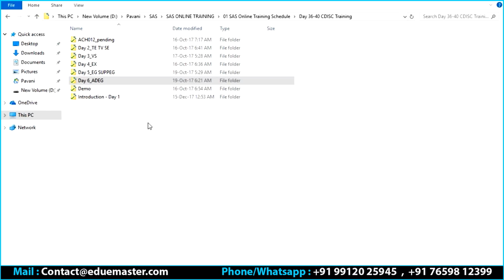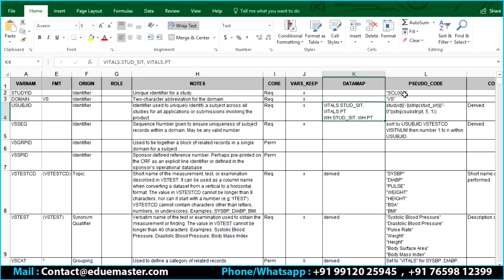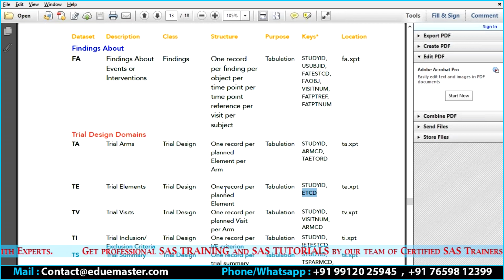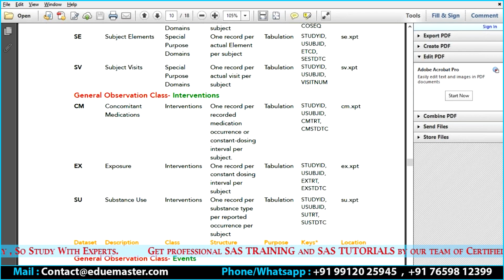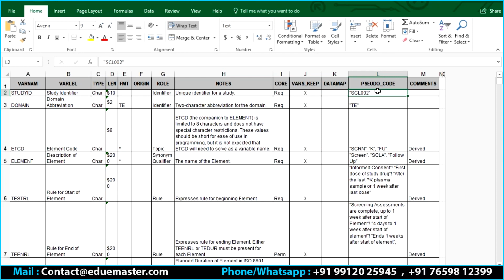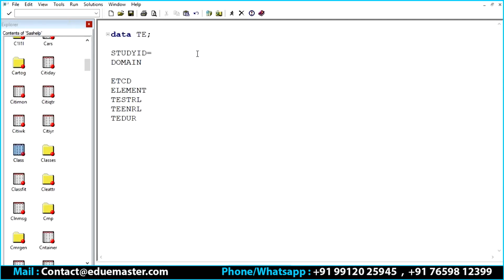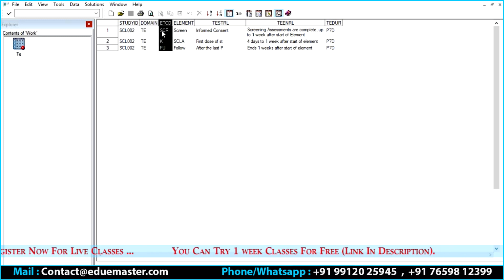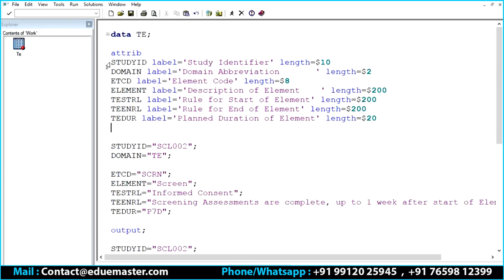SAS Tutorials for Beginners| Clinical SAS (CDISC SDTM ADaM TLF'S) Programming Full Course -Day 35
Day 35 Clinical SAS Programming Full Course for Free Creating Datasets as per SDTM Guide| Gathering required Inputs| Programming SDTM "TE" Dataset

Base SAS
Advanced SAS